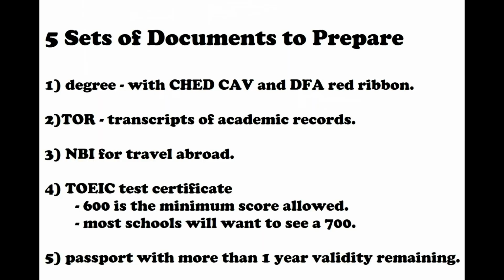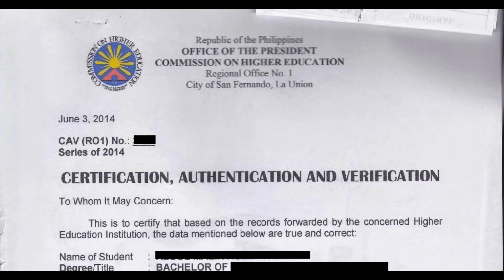How to become a Filipino English teacher in Thailand - documents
Part 1 of a 3 part series on HOW TO become an English teacher in Thailand. Just sending off a resume won't work.
Part 1 of this series deals with getting your documentation ready so you can apply for jobs.
TOEIC test in Philippines - centers in Makati, Angeles. Baguio & Cebu.
TOEIC test in Thailand - centers in Bangkok (typical 4-8 weeks wait list) and Chiang Mai.